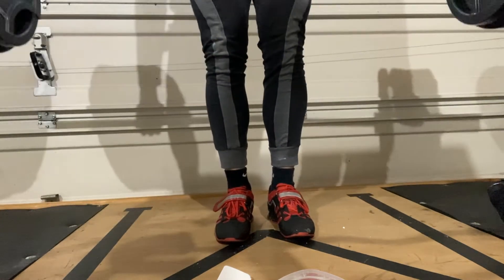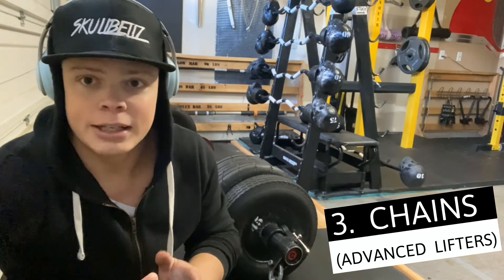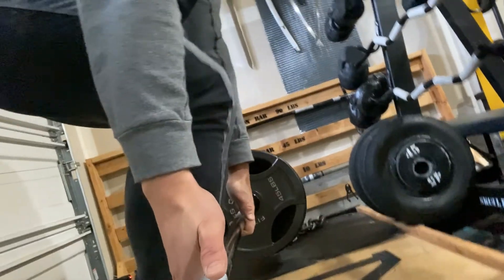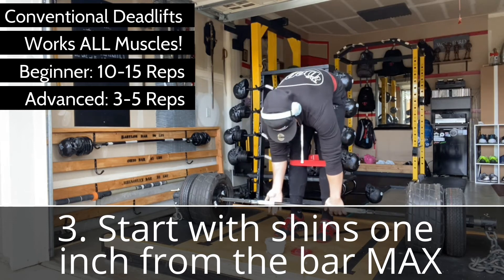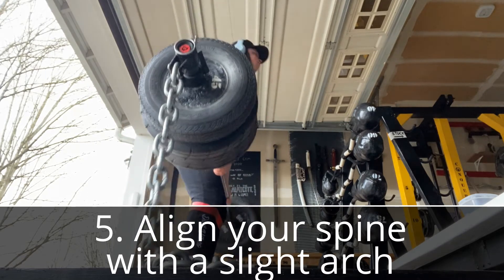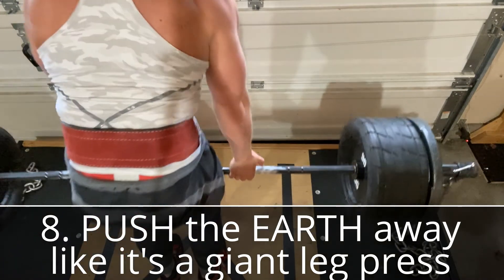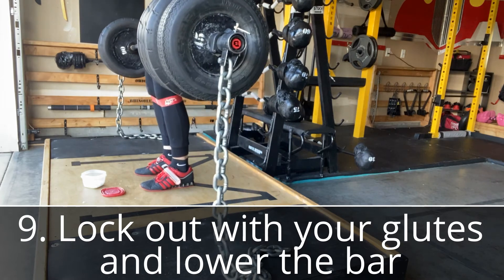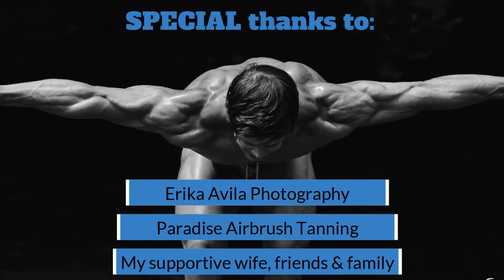Conventional Deadlifts | 10 Steps to Pull SAFELY and EFFECTIVELY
00:00 Recommended gear.
00:50 The benefits of chains.
02:38 – STEP 1: Record yourself.
02:42 – STEP 2: Load a bar with bumper plates. I prefer the Rogue Ohio bar.
03:03 – STEP 3: Start with shins 1” from the bar MAX.
03:24 – STEP 4: Grab the bar with a shoulder-width grip. Monkey-Grip Hangs
04:06 – STEP 5: Align your spine with a slight arch.
04:33 – STEP 6: Take a DEEP breath and hold it until the lockout.
04:51 – STEP 7: SHRUG the slack out of the bar. Horizontal Cable Shrugs
05:11 – STEP 8: PUSH the EARTH AWAY. Unilateral Leg Presses
06:05 – STEP 9: Lock out and lower the bar.
06:41 – STEP 10: Let the bar DEADEN before executing your next rep.

The best resource I have found for deadlifting is from the book Off the Floor: A Manual for Deadlift Domination, by David Dellanave. Overview of book